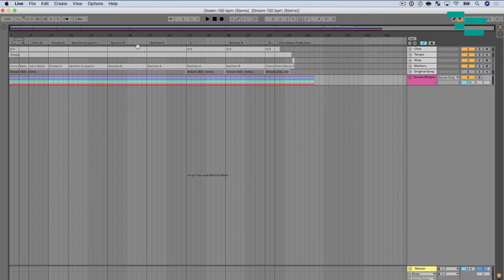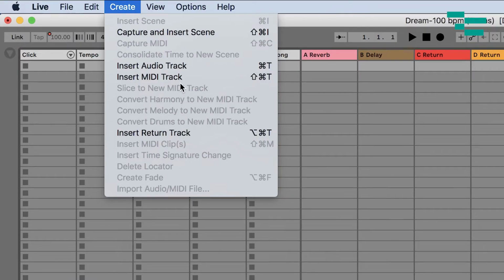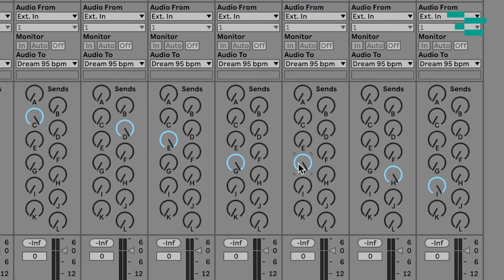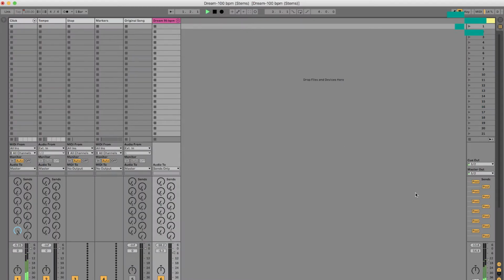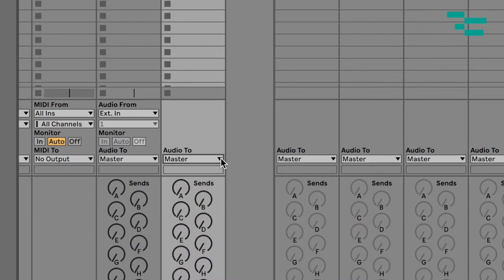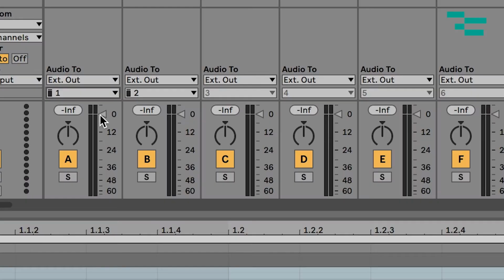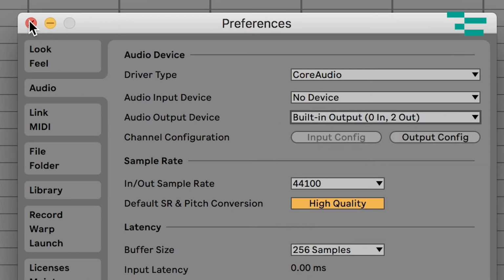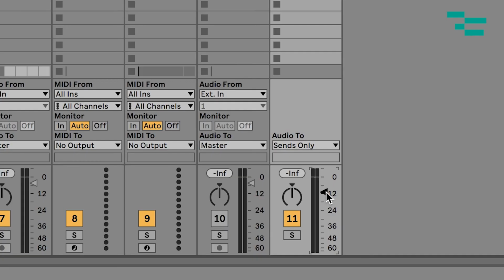Routing audio using sends and returns in Ableton Live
You should route your audio in Ableton Live using sends and returns. I know that’s a bold statement, and I didn’t agree years ago when someone made that statement to me. Now I’ve switched to using sends and returns for audio routing live and it’s because of 5 things.

In this week’s tutorial, I’m going to show you the 5 goals I have for audio routing for live performance, and why Sends and Returns are the only way to accomplish those goals.

If you’re looking for an audio interface you can use live, check out my free 2019 Gear Guide. You’ll find suggestions for computers, audio interface, MIDI controller, In-ears, and more! You can download the free gear guide here: